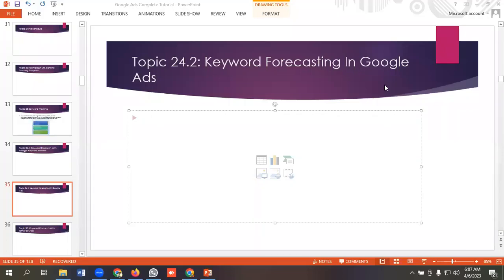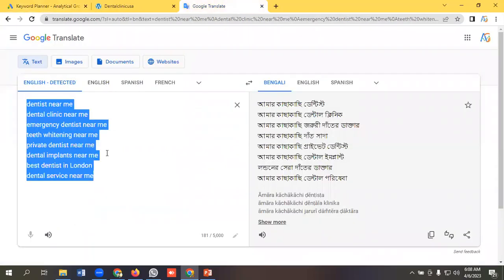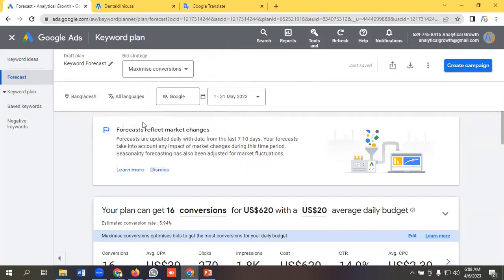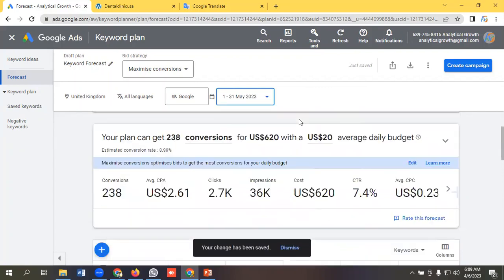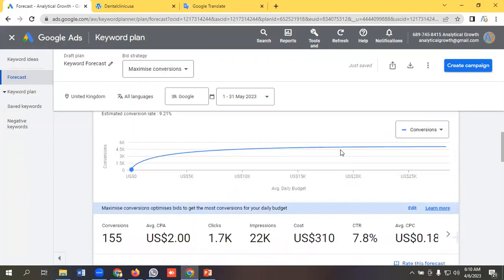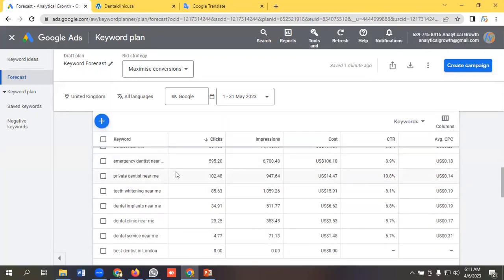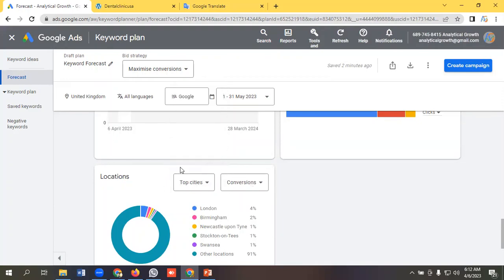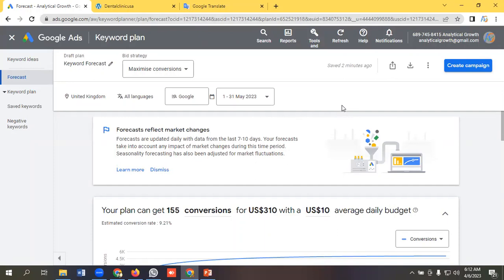How to Forecast Keywords Using Google Ads: A Step-by-Step Guide GoogleAdsCourse2023 | Part -30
In this video, I will show you how to forecast keywords using Google Ads. Keyword forecasting is a powerful tool that can help you plan your campaigns, optimize your bids, and estimate your results. You will learn how to use the Keyword Planner to find relevant keywords for your business, how to create a forecast report that shows you the potential traffic and cost of each keyword, and how to adjust your forecast settings to match your goals and budget. By the end of this video, you will be able to use keyword forecasting to make smarter decisions for your Google Ads campaigns.

👉 How to Support:

2. Choose the number of virtual coffees you'd like to buy.
3. Leave a personalized message to brighten my day!
4. Get ready for some awesome perks coming your way as a token of my appreciation.